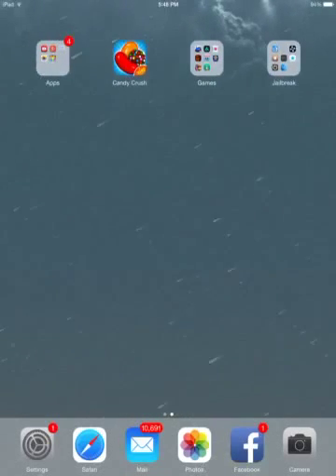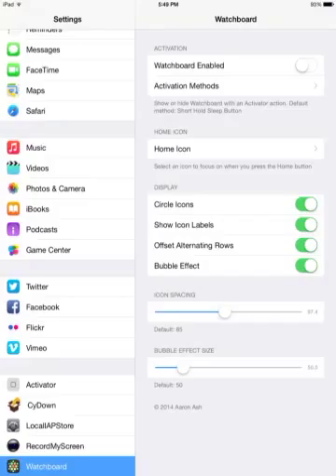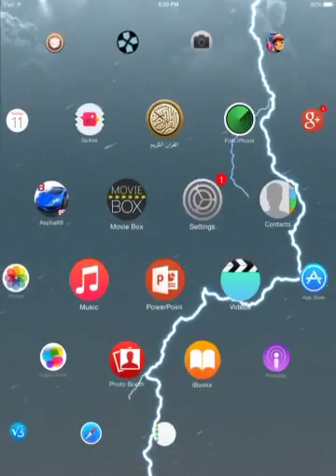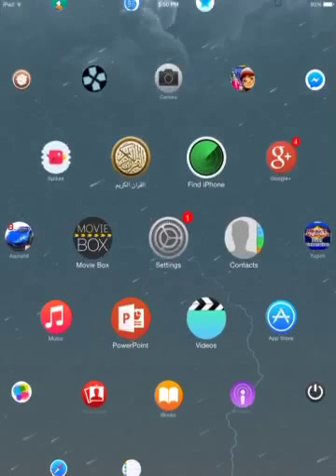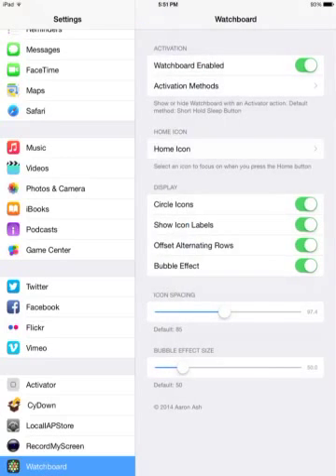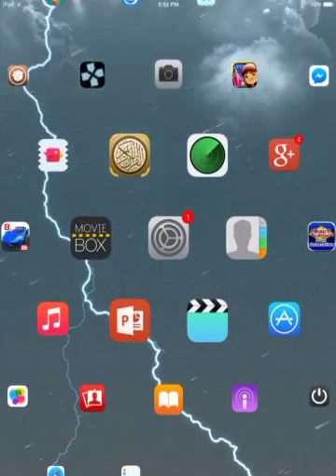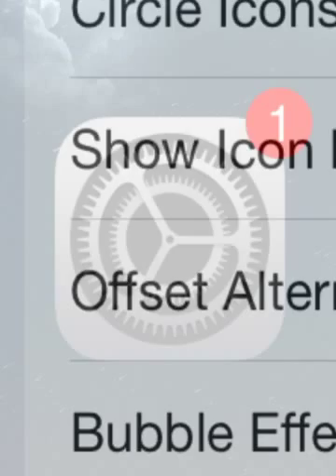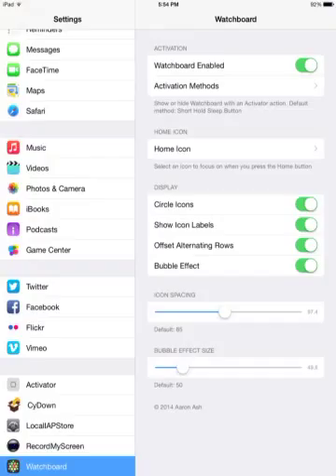Apple Watch UI For iPad - How To Get WatchBoard For Free On iOS 8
Here Is a Tutorial On WatchBoard For iPad
Get The Apple Watch UI on Your iPad For Free

Source : Repo.hackyouriphone.org